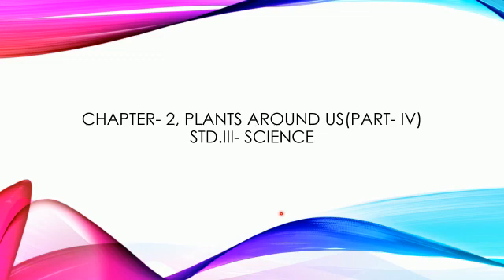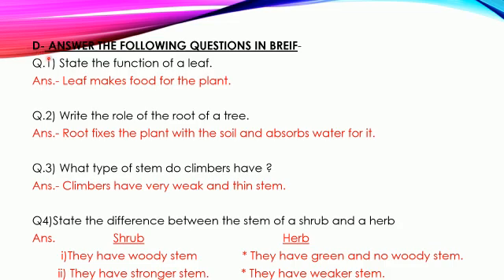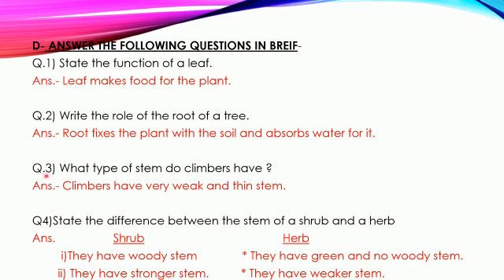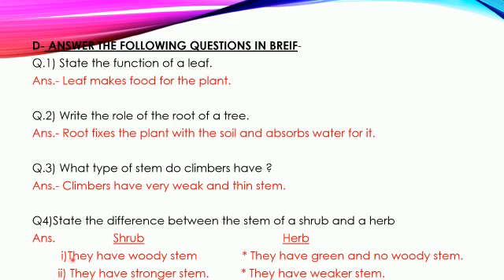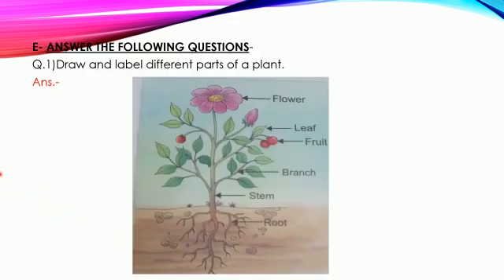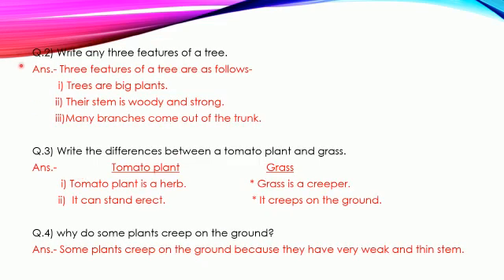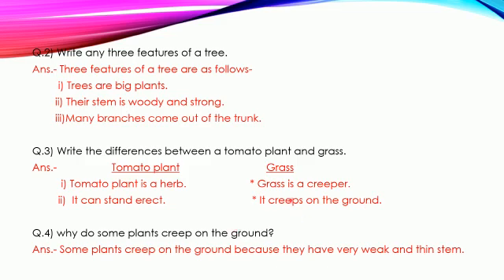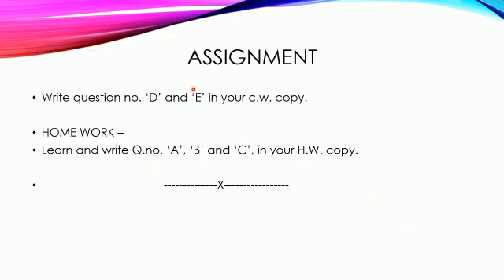STD III SCIENCE 28.04.2020